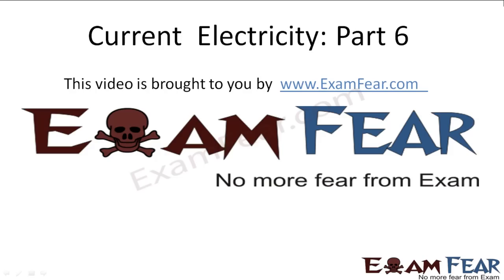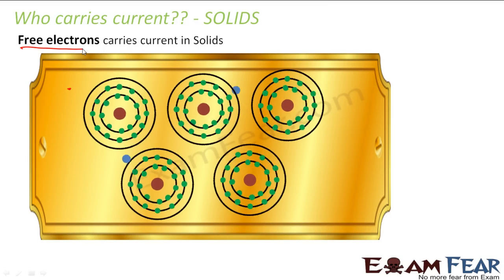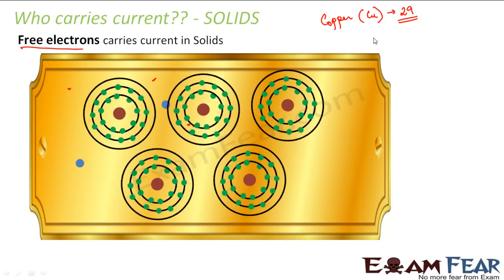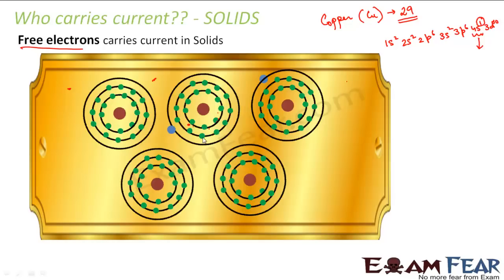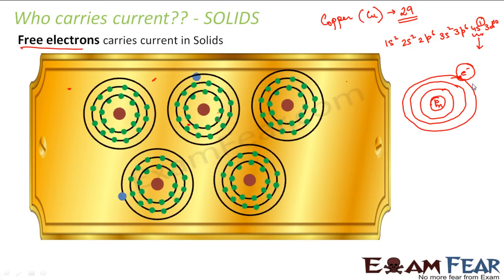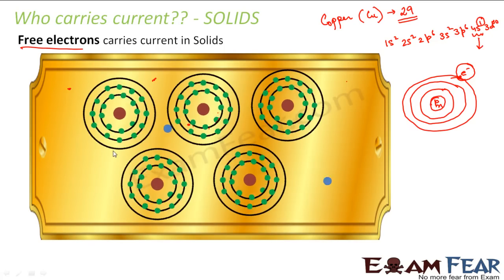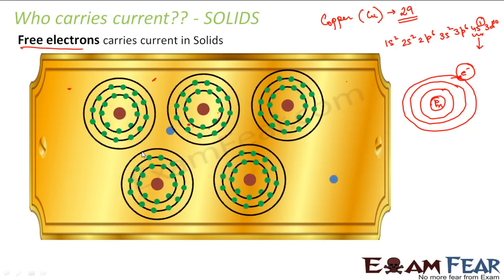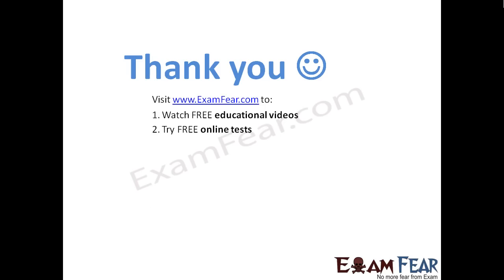Charge Carrier in Solid | Current Electricity #6 | Class 12 Physics Chapter 3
CBSE Class 12 Current Electricity | Why study Current Electricity Charges | Charge Carrier in Solid